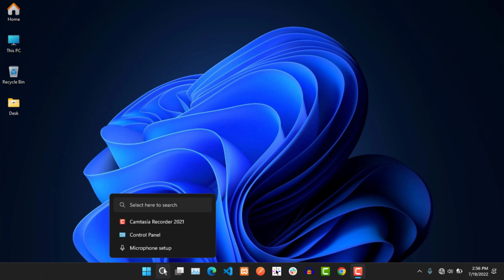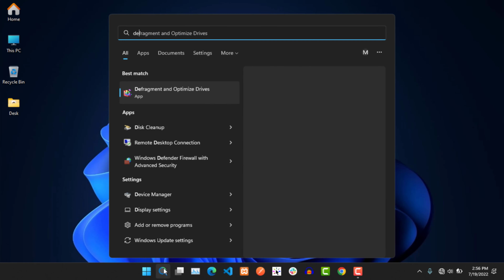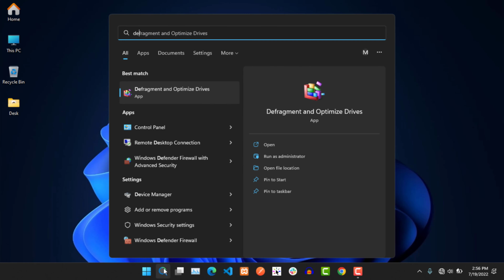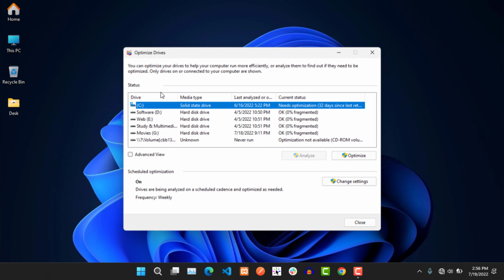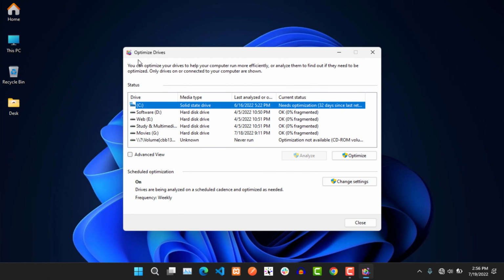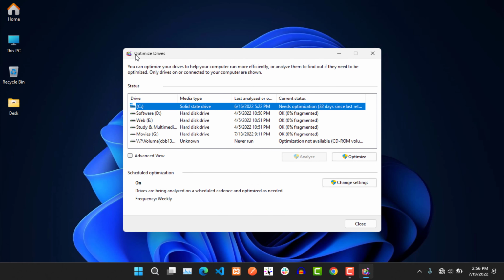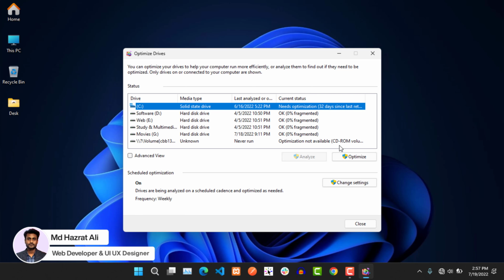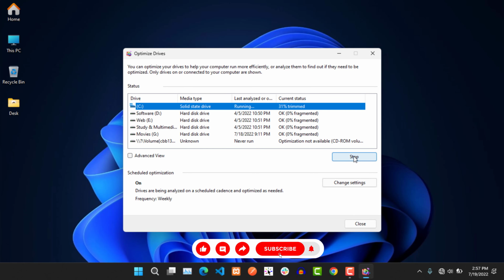How to speed up your computer drive | Tips and tricks tutorial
In this video we will learn about How to speed up your computer drive. After using the computer operating system for some time our computer operating system starts performing slow, then we feel the need to optimize the operating system storage drive. We can easily optimize that drive. Let's see how to do that by using Defragment and optimize drive option. You can learn about how to speed up your computer, speed up your windows, boost your computer.